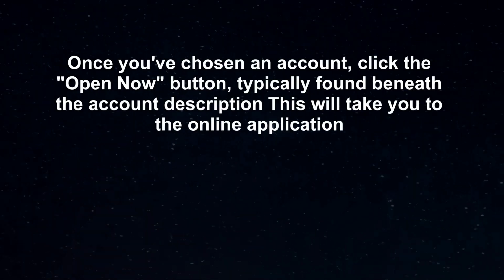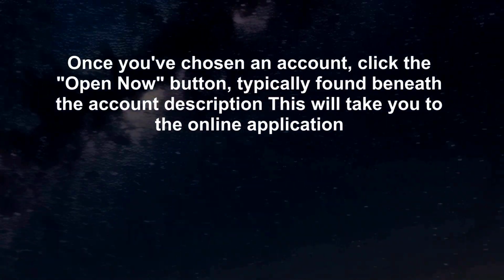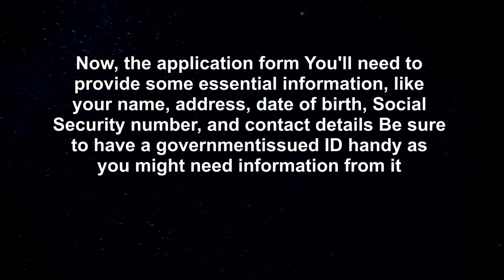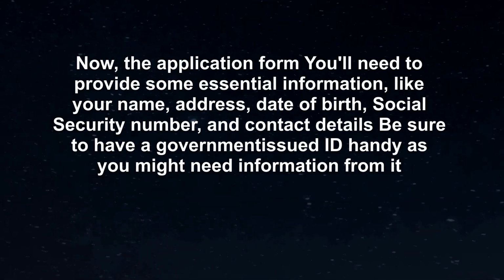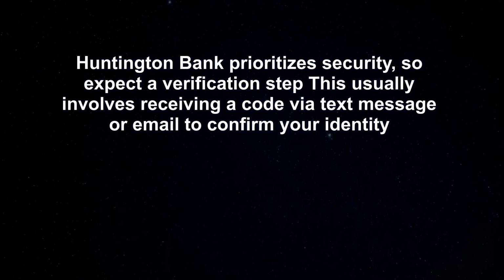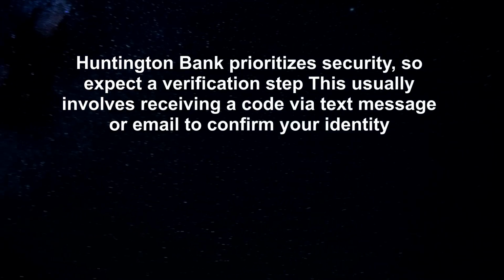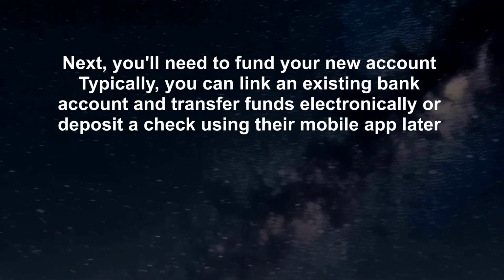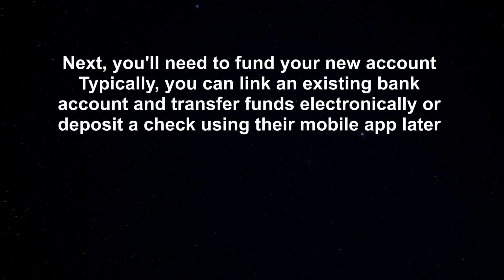HOW TO OPEN YOUR HUNTINGTON BANK ONLINE - Julia'sTutorials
How to Open Your Huntington Bank Online provides a step-by-step guide to opening a Huntington Bank account online, outlining the required information, eligibility criteria, and account options available, helping prospective customers navigate the application process and access Huntington's banking services from the convenience of their homes.

00:00 Intro
00:08 Navigating to Huntington.com
00:14 Exploring Checking Account Options
00:25 Selecting "Open Now"
00:30 Completing the Application Form
00:37 Identity Verification
00:42 Funding Your Account
00:48 Account Confirmation